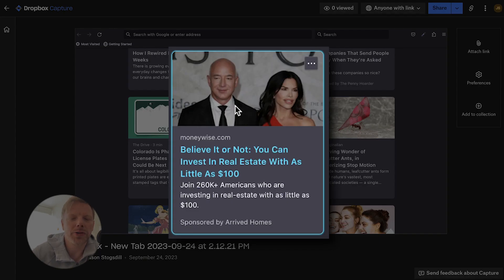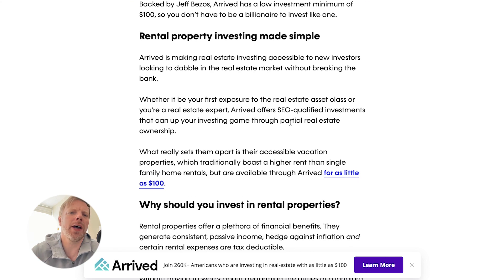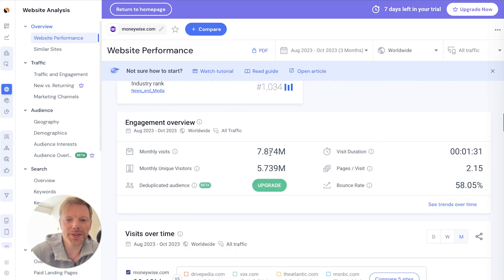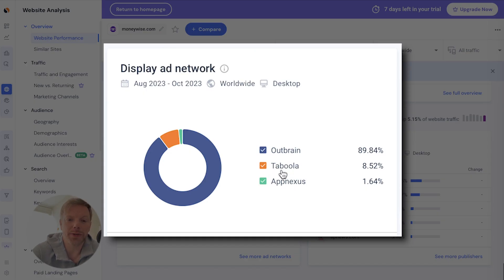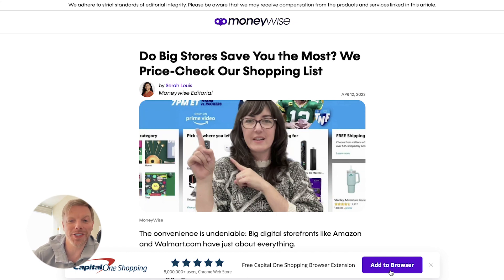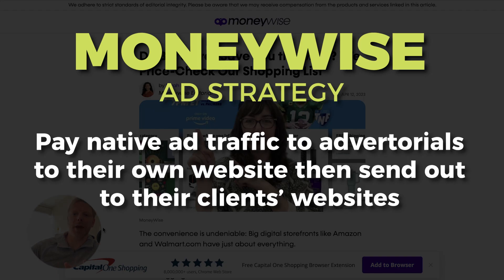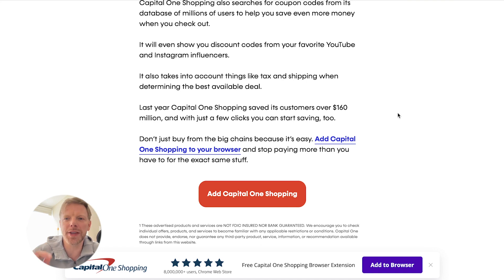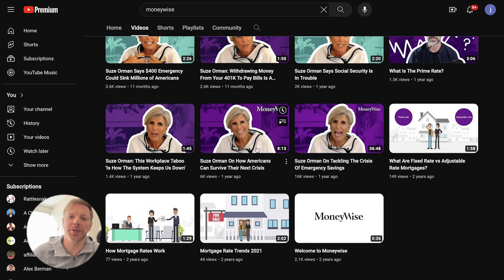How This Finance Giant Turned Jeff Bezos into a Money Magnet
Discover how one leading finance website has devised an ingenious method for maximizing paid traffic profits. [A big thank-you to our sponsor who help to keep this content free for our community.]

In this video, Jason Stogsdill breaks down how Moneywise leverages celebrity influencers and strategic advertorials to drive conversions for their advertising clients.

You'll learn:

✅ How Moneywise uses attention-grabbing headlines with big names like Jeff Bezos to capture interest

✅ The clever ways they route readers from their high-authority domain to client offer pages

✅ How calls-to-action and frictionless transitions encourage high conversion rates

✅ Why building a trusted site can let you amplify returns from paid traffic

✅ Smart strategies to implement elements of this approach even on a small scale

Whether you're a media buyer, work with clients who buy traffic, or are advertising your own offers, this video will open your eyes to new possibilities!

The tactics that Moneywise has pioneered to merge authority content with paid advertising can transform performance. Steal these proven profit drivers to catapult your campaign ROI today.